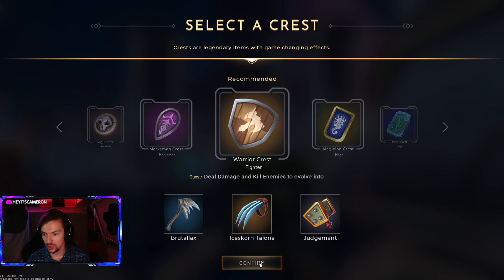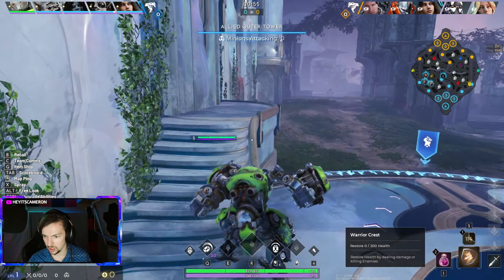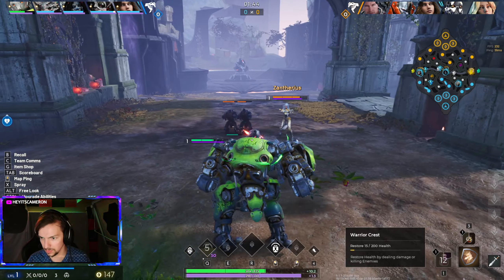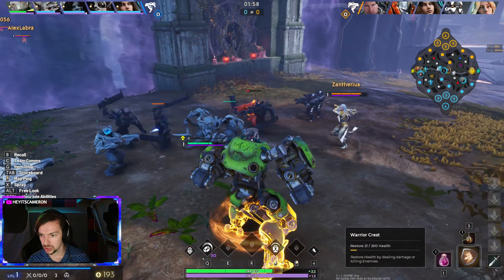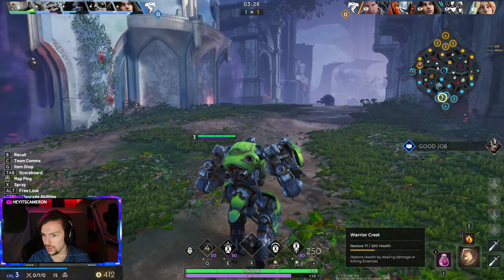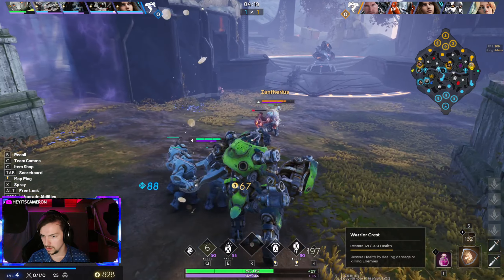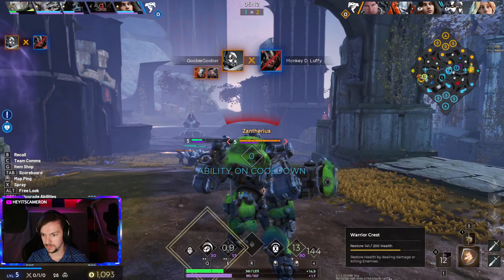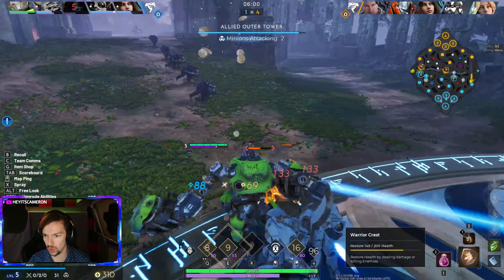ULTRA HP Crunch Build! IM GETTING COOKED! (Predecessor Crunch Gameplay)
To cook or not to cook? we are building as much HP as possible in this crunch build!

crunch max HP build:
Iceskorn talons crest
Overlord
Earthshaker
Salvation
Raiment of Renewal
Fist of Razuul
Fireblossom

Thanks for all your support! Have a wonderful day!